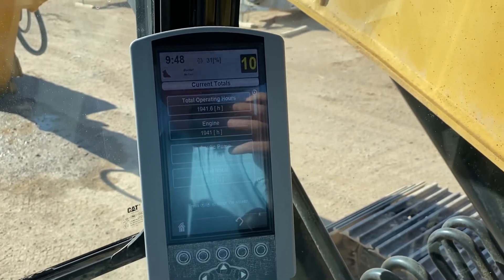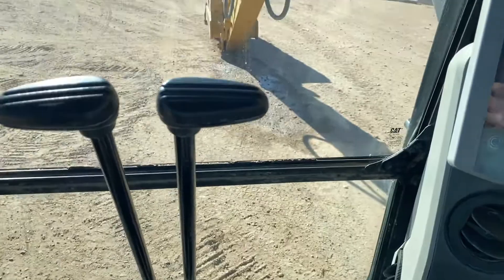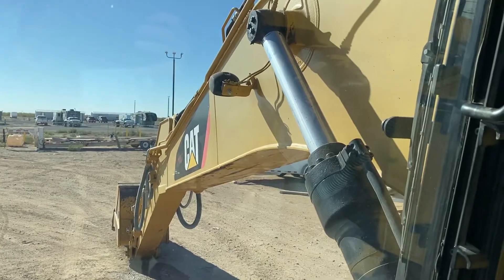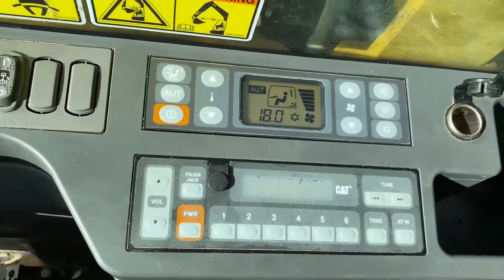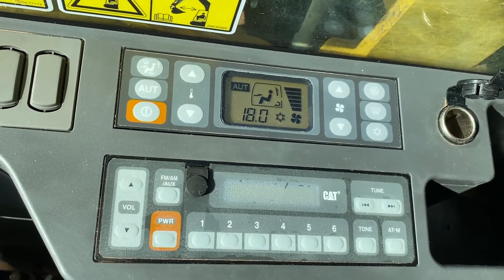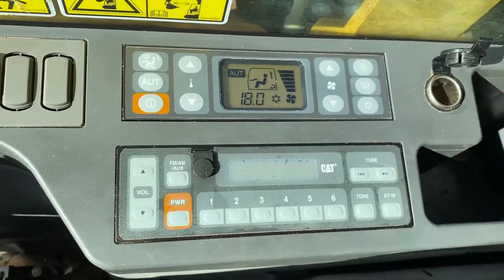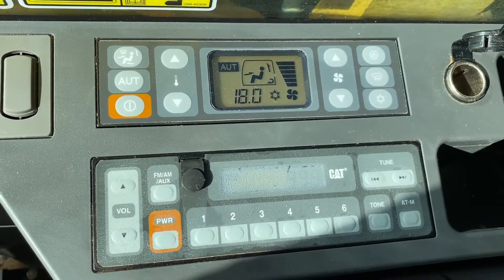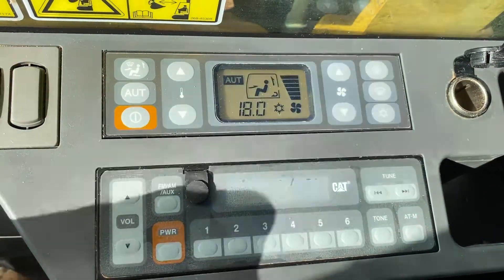2014 CATERPILLAR 320EL For Sale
Title: 2014 CATERPILLAR 320EL For Sale

Category: Crawler